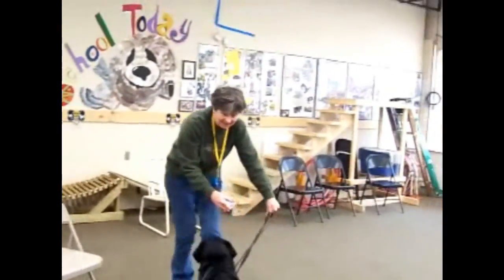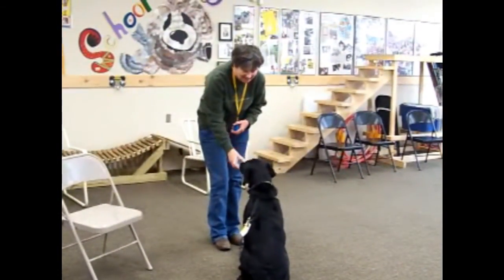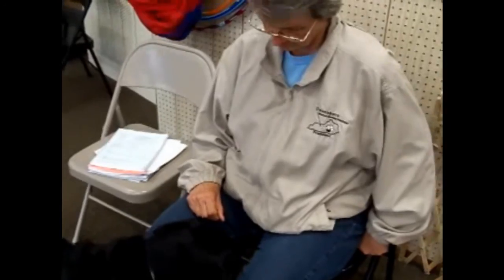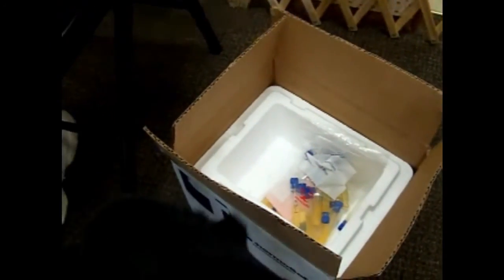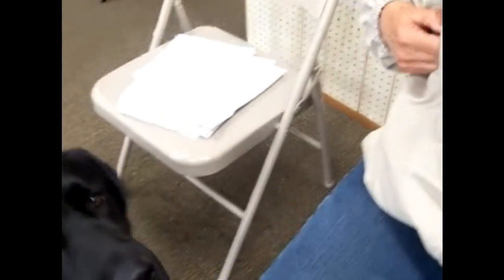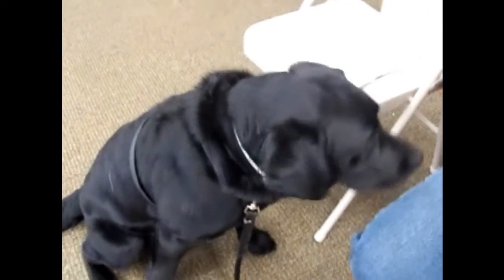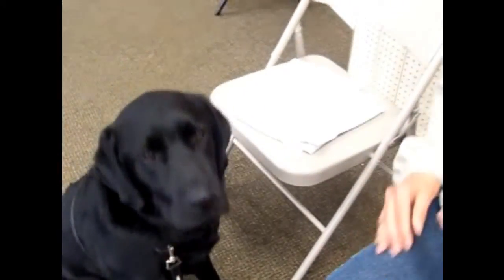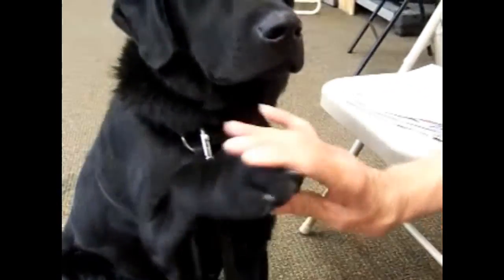My Edited Video